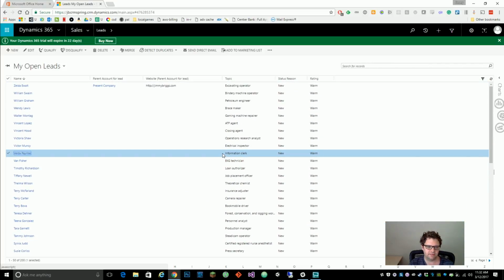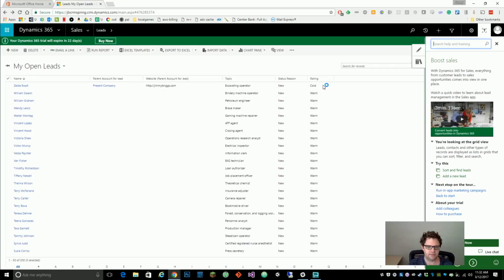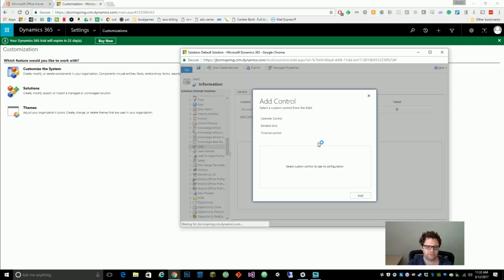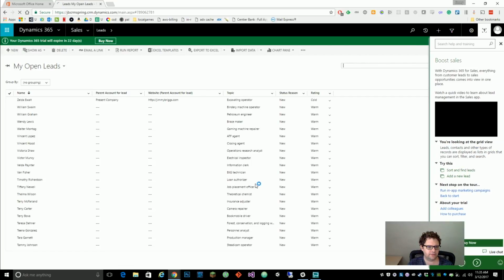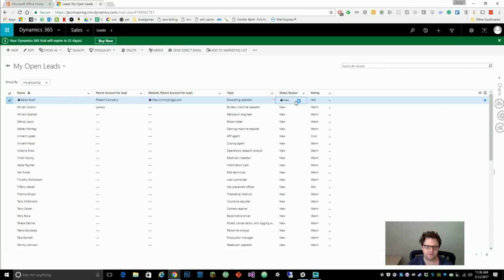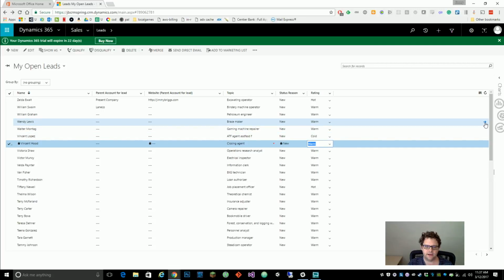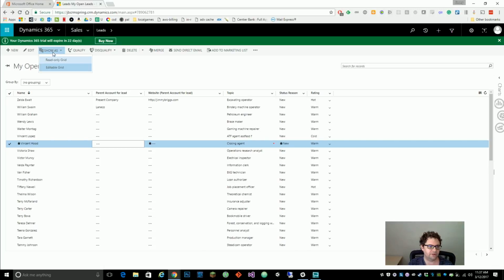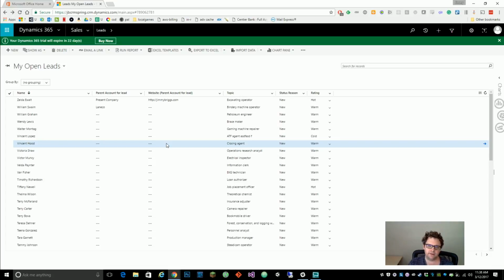Dynamics 365 Editable Grid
In this video I demonstrate how to implement the editable grid feature for Dynamics 365 (Microsoft CRM).